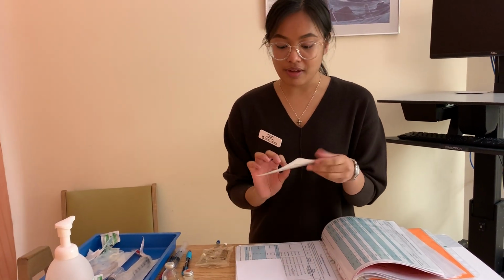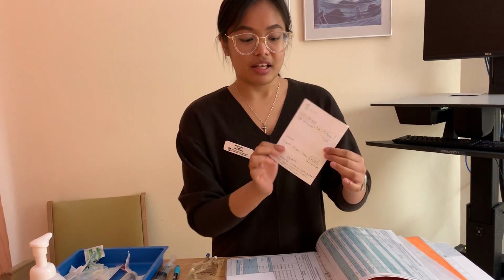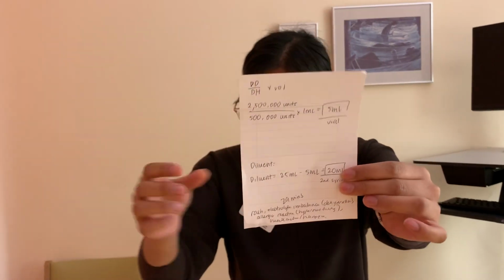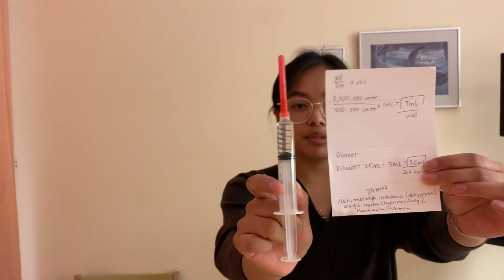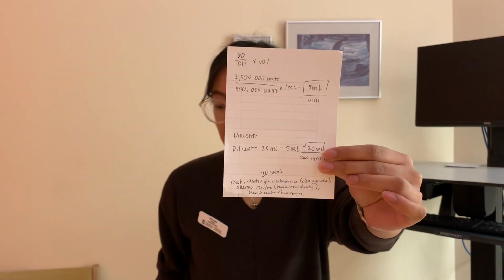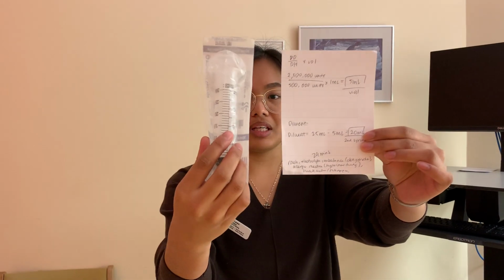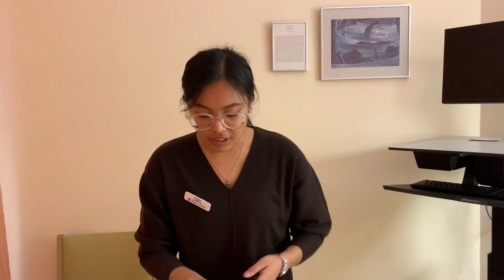Kim Lontoc - NURS 3530 Skills Demo - IV med admin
Penicillin G 2.5 million units IV CIVA

14:35 - when taking out the cap to prime my secondary tubing, I should have the cap facing upwards, ensuring that it is not touching my skin or the inside of my hands. In this case, I would get a new secondary tubing set and start over
16:03 - I meant to say the CIVA pump level  should be at 29 minutes, not 60 minutes

16:00 cut off: (I have done all of this, I just went overtime)

- CIVA setup: ensure syringe is in the pump properly with the CIVA leveller in line with the plunger, at correct rate time, pressing start and waiting for green light to blink and ensuring tubing is unclamped with IV tape stating name, time, and date given
- Bed safe safety check: ensuring patient not in distressed, no clutter, IV line running with no IV site complications and letting patient know to use call bell to notify for potential side effects that are experienced
- Going back with 3 mL NS to flush IV line to ensure patient is getting the entire amount of medication
- Documenting on MAR with name and designation and time to verify medication has been given and to prevent overdosing

I should have evaluated for effectiveness of medication and improvement of diagnosis: WBC count, vital signs such as BP and temperature

NOTE: I did not know there was a patient scenario for our specific diagnosis, so I indicated a diagnosis (Pneumonia) for the appropriate antibiotic medication (Penicillin G)